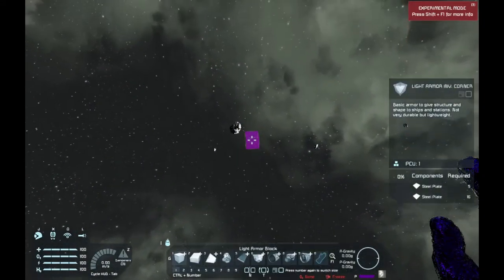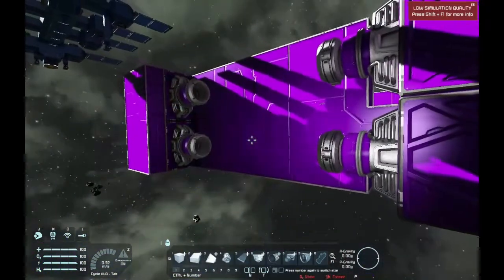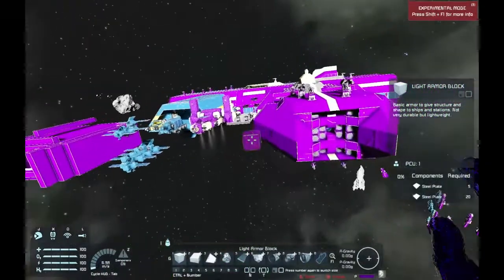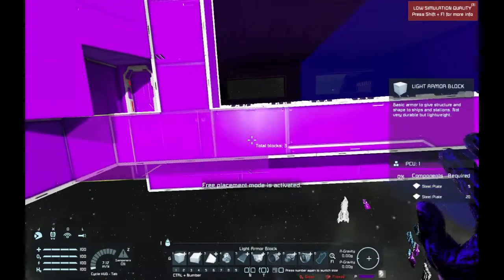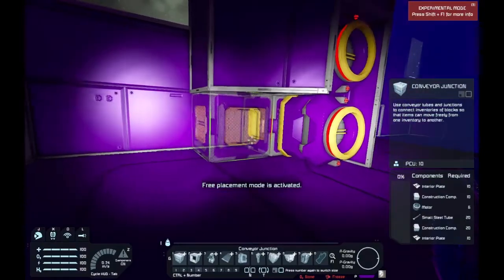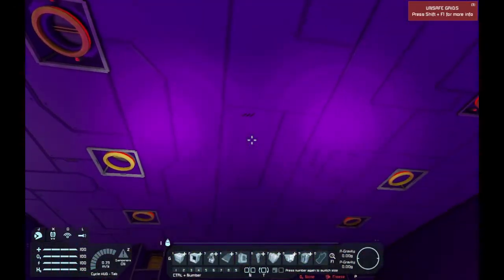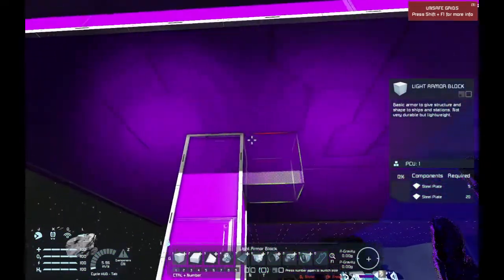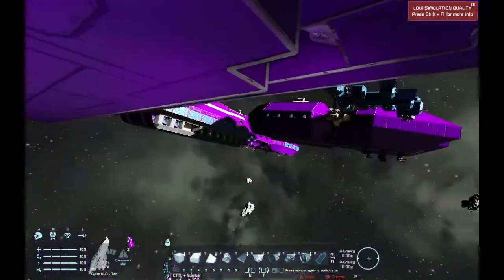Space Engineers: Building the Darklighter Planatary Carrier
The building process for the Darklighter Planatary Carrier. I'm just building away and describing the process on how to do that in Space Engineers. So far in an hour of work I've got a solid foundation for the hangers.

Follow up video will cover creation of the main body, for however far I manage to get on that.